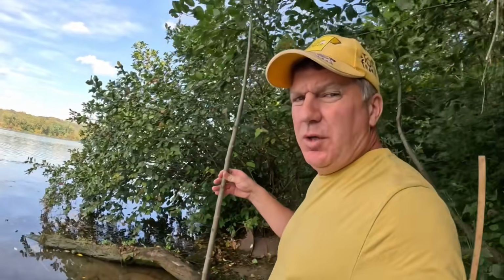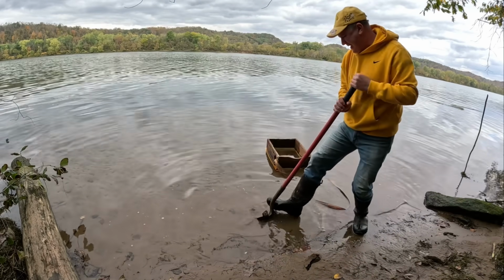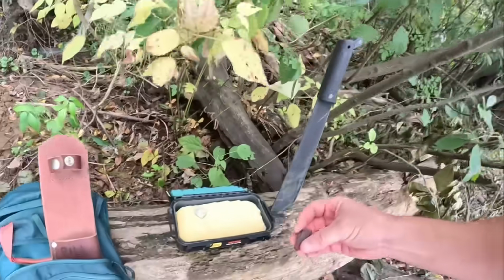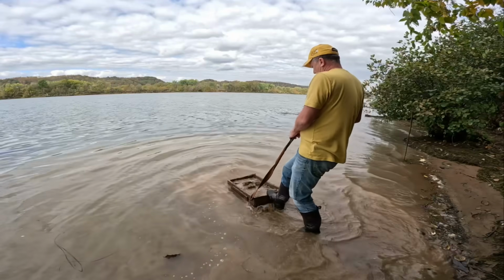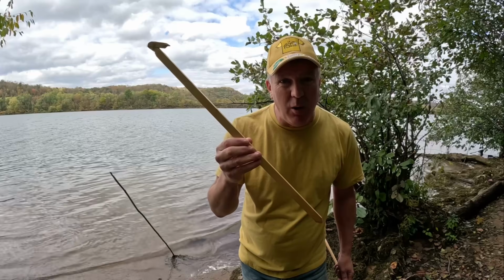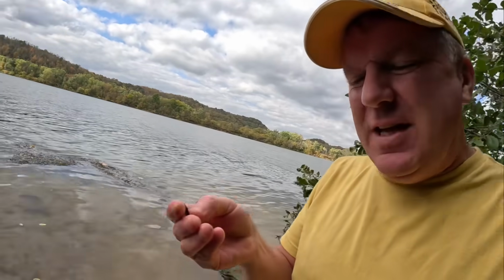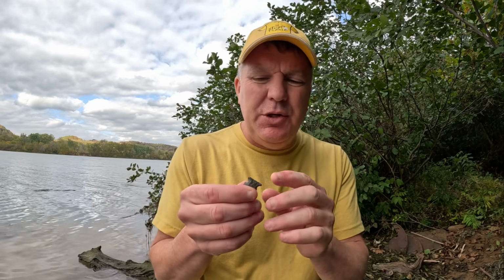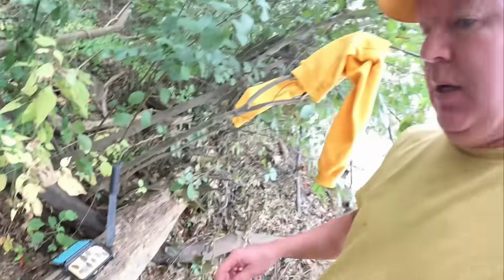This Stick Finds Arrowheads!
Join me on the Ohio River for a secret arrowhead hunting technique.